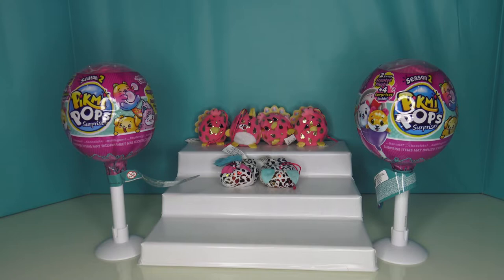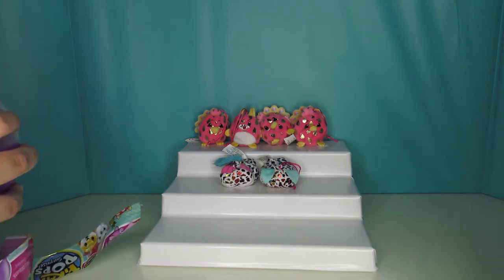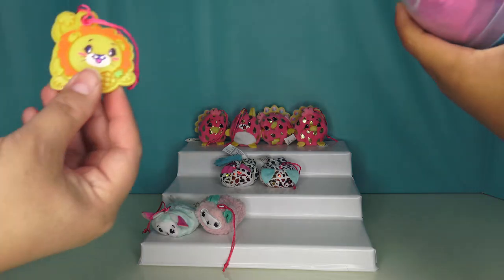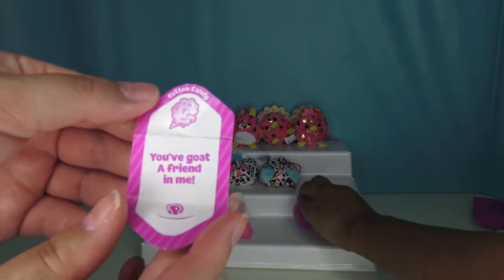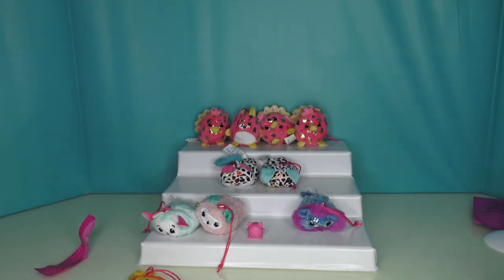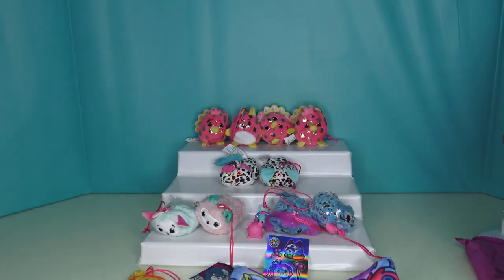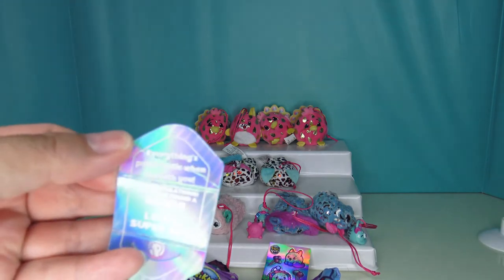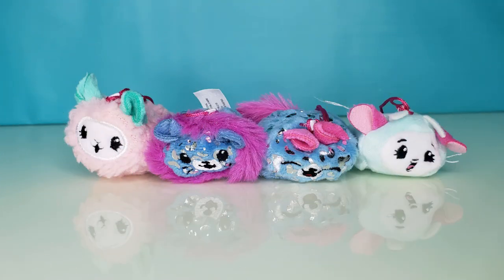Pikmi Pops Surprise Season 2 Super Set Opening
We were on a hunt for a Pikmi Pops Super Set from Season 2 and quite certain we found one. Let's see if our sense of smell helped us find a Super Set as we open 2 Medium Pikmi Pop Lollipops. Desiree picked one and the other one was picked based on no scent and the pattern that we could see from the top. This would be the last set that we need out of the 3 Super Sets in Season 2.

*Super Set and Limited Edition characters are not scented in Season 2 Pikmi Pops.

We love supporting other channels as well. Let us know you were here by commenting down below.

*Previously spelled Bubbl-E Toybox. 😊